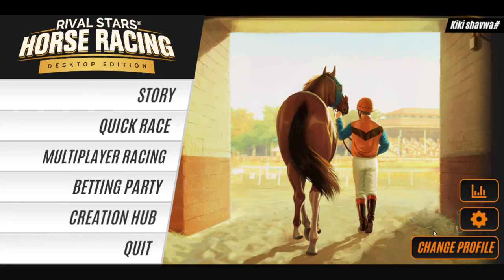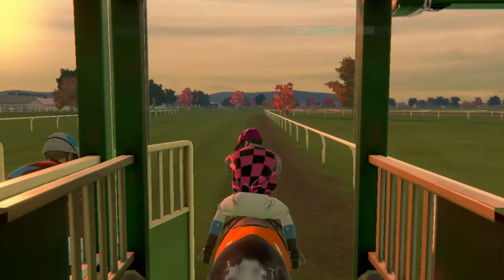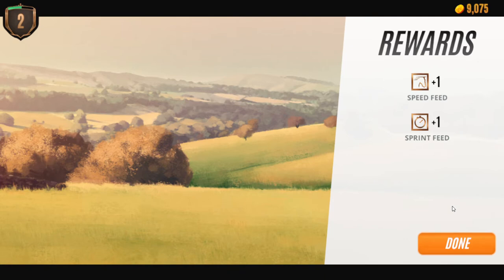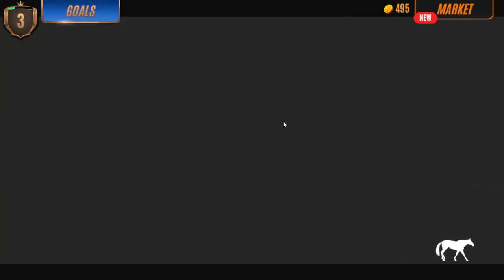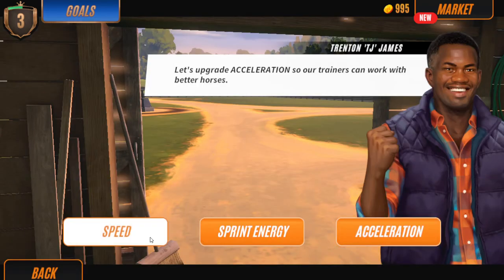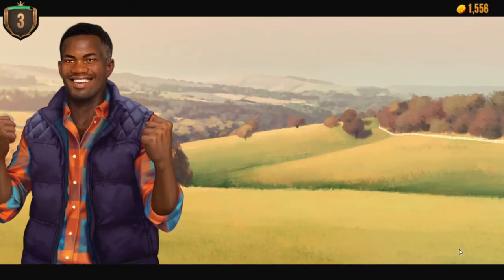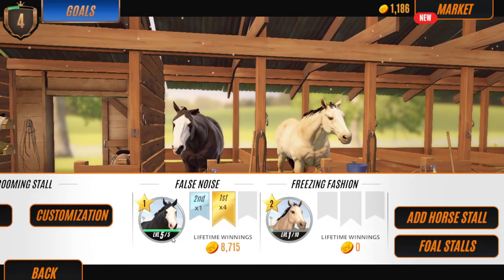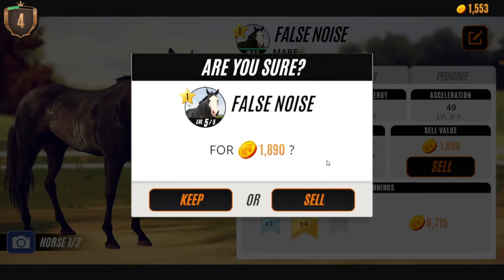Playthrough of Prestidge level 2-4 Pt.1 - Rival Stars Desktop Edition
Hey!

Today I play through Prestidge level 2-4 on Rival Stars Horse Racing Desktop Edition